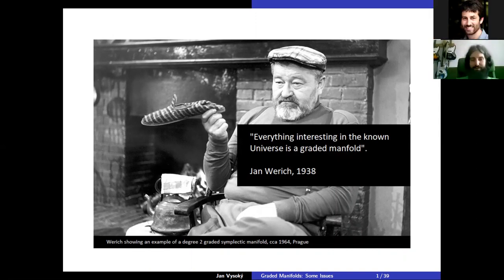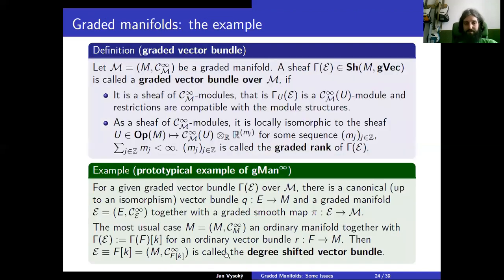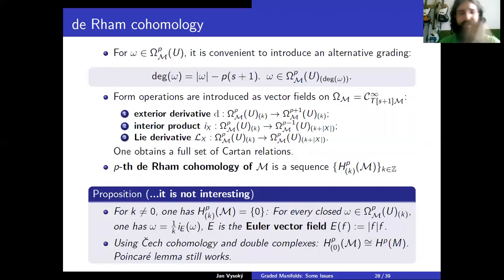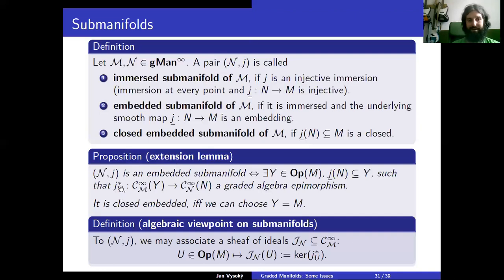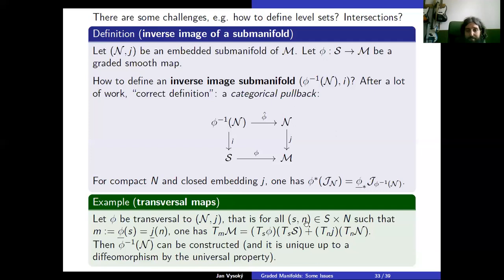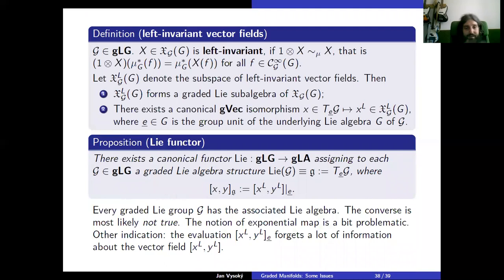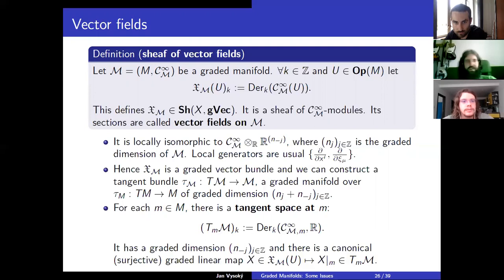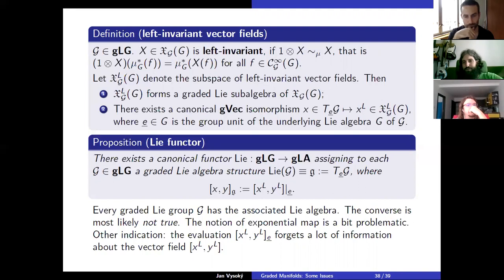Jan Vysoky - Graded Manifolds Part 2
A recording of a zoom seminar on October 15th 2020, by Jan Vysoky.

Title: Graded Manifolds: Some Issues

Abstract: A need for a geometrical theory with integer graded coordinates arose both in geometry (Courant algebroids, Poisson geometry) and physics (AKSZ and BV formalism). Based on the approach of Berezin-Leites and Kostant to supermanifolds, Z-graded manifolds are usually defined as (graded) locally ringed spaces, that is certain sheaves of graded commutative algebras over (second countable Hausdorff) topological spaces, locally isomorphic to a suitable "local model".

This approach works with no major issues for non-negatively (or non-positively) graded manifolds, which is sufficient for most of the applications. However; if one tries to include coordinates of both positive and negative degrees, issues appear on several levels. This was addressed recently by M. Fairon by extending the local model sheaf. Interestingly, this modification creates a new subtle issue on the level of Z-graded linear algebra.

This seminar intends to point out the aforementioned issues and to offer the modifications required to obtain a consistent theory of Z-graded manifolds with coordinates of an arbitrary degree.